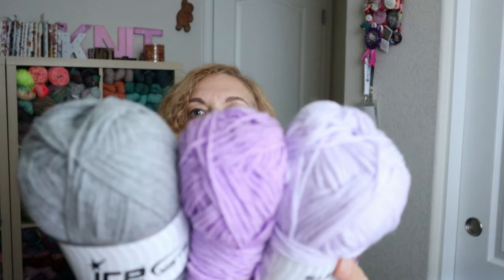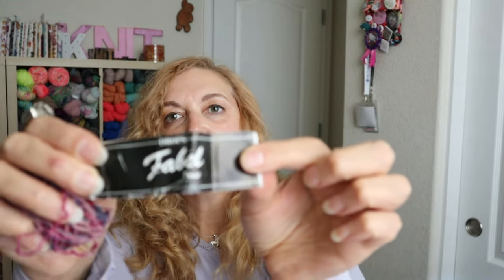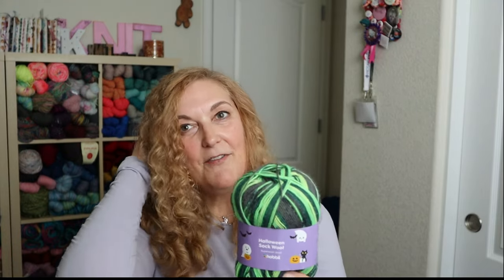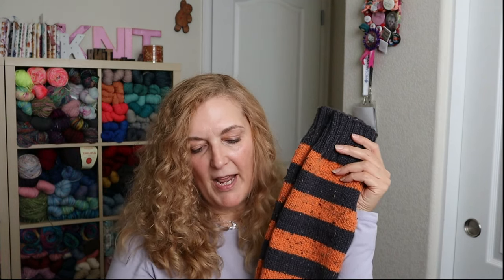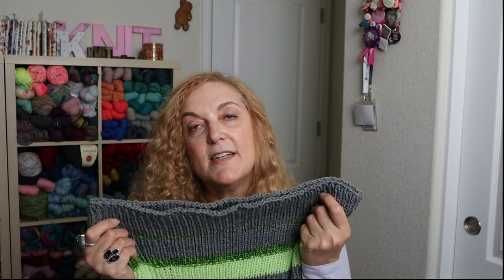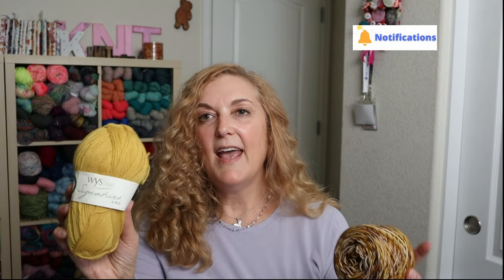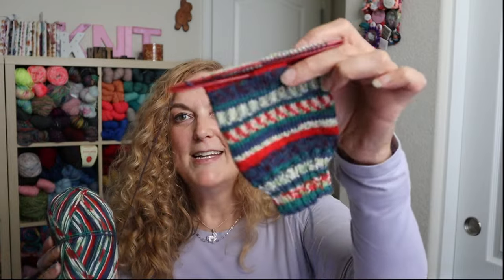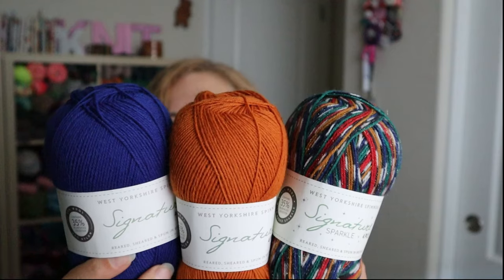Get Your Knit and Crochet on With Whirledpeas00 Knits - Episode 70!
Knitting and Crochet Vlog | Crochet and Knitting Project Ideas - Episode 70

Hello, everyone! In this video, I'm sharing with you knitting and crochet projects, makes, and tutorials for beginners.
There are lots of knitting and crochet project ideas shown this Month’s makes episode.
Get motivated to learn how to crochet and how to knit from this knitting and crochet podcast. Jump in and have fun with crochet project ideas that are free and I do lots of scrapy crochet projects as well.

Easy Peasy Sleeves - Crochet
Ice yarns used
Crocheted using a size J hook
Used US size 8 knitting needles for cuff ribbing

Drops Fabel Print color 911
Regia tweed 4 ply color 00002 used at the beginning and end of the mitts
Used size 2.75 needles

Fingerless Mitts - Knit (used my tutorial)

Universal Yarn Ebony – Color 912
Universal Yarn Tiger – Color 902
Used US size 7/ 4.5 mm 16 inch circular needles
3 ½ inch cuff ribbing
Striped 11 rows of each color
Used a total of 1 ¼ skeins for Ebony and ¾ skein of Tiger for this project to make this pair

Fall Socks for Kris
64 cast on used size 2.75 needles
A homespun house – pumpkin spice sock set
On her plump merino base 75% superwash and 25% nylon
I used a purple mini for the heels
I used a standard vanilla afterthought heel pattern.

Saturday Shrug
Used size 10 needles - 40 inch circular needles
Ice yarns used
Plucky Knitter Worsted – Scraps

Pair for a gift for Troy one of my bosses at work
West Yorkshire Spinners Color 240 Signature 4 ply
Lornas’s Laces Shepard Sock color 1216 Paris
Size 2.75 needles, 64 cast on

Socks
Regia 4 ply – color 09408
Afterthought heel socks
64 cast on, size 2.75 needles

Freckled Whimsy
2023 advent 24 stripe with a 20 gram mini
Sock yarn

Intro by Frankleen_11 on Fiverr
Logo by Ingeniousarts on FiverrCrochet